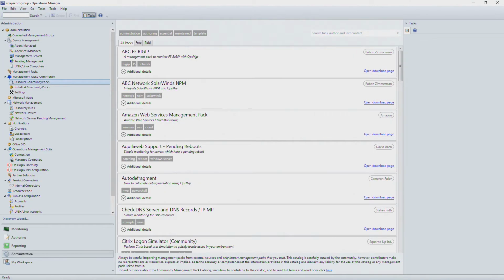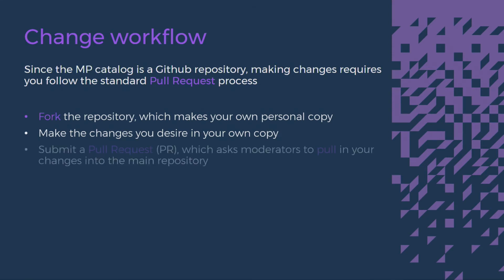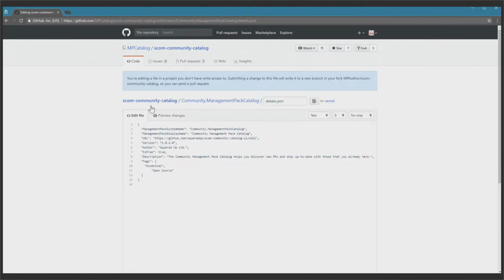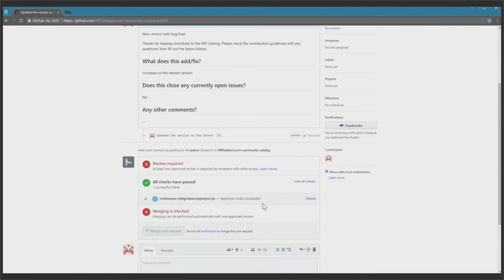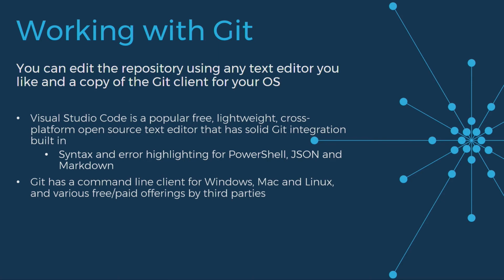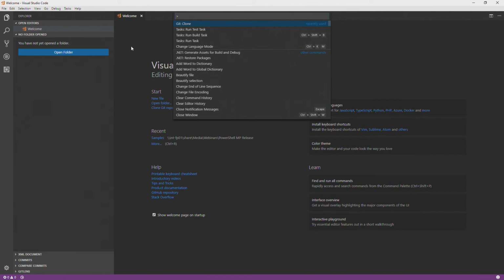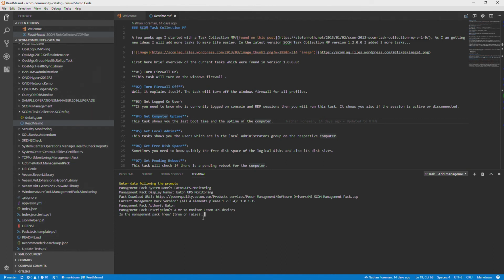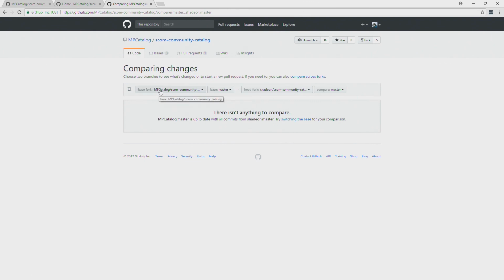Webinar: Contributing to the Community MP Catalog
Join Matthew Long and Nathan Foreman as we take a look at contributing to the newly released Community MP Catalog.

SCOM is an amazingly powerful platform, but it’s the management packs that do all the heavy lifting.

The new Community MP Catalog helps you immediately discover and manage all of the best MPs available in the SCOM community, providing instant visibility of dozens and dozens of awesome (and often free) MPs right within the SCOM console.

The catalog is backed by a community managed Github repository which details all of the MPs in the catalog, so anyone can help contribute to its contents.

Nathan walks us through making a simple edit to the catalog right within Github (great for simply updating a version number on an existing MP), and then Matthew walks us through adding a brand new MP to the catalog using git and Visual Studio Code.

If you have an awesome MP that you'd like to share with the community, host it online somewhere (on your blog, Technet Gallery, Github etc) and then raise a PR/issue to have it included in the catalog.